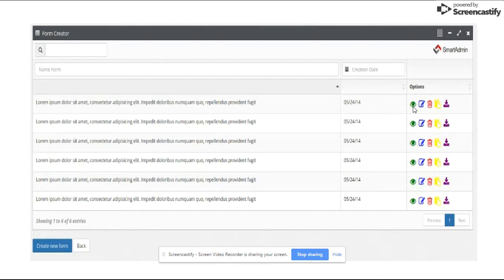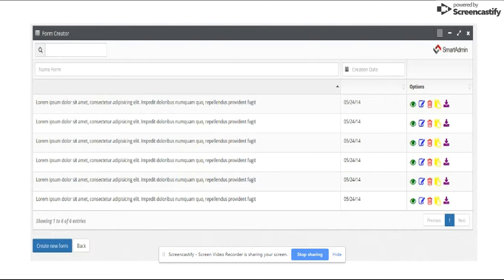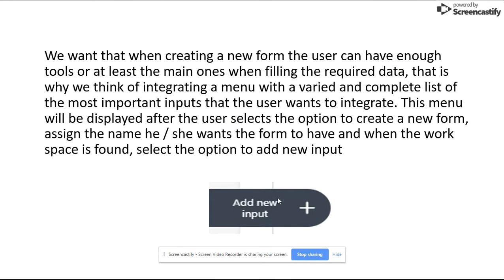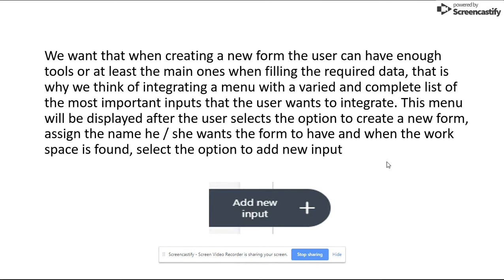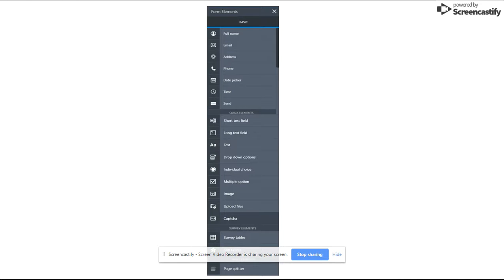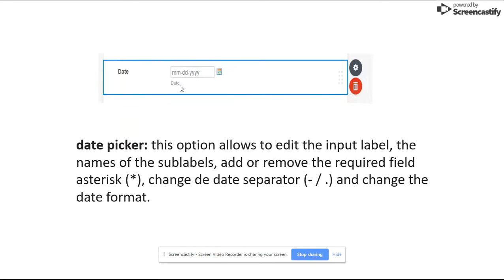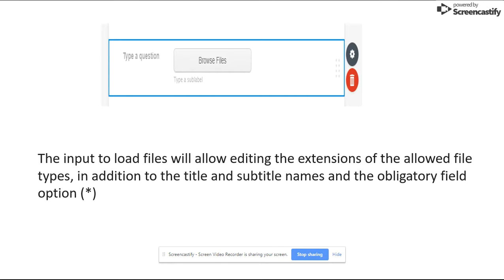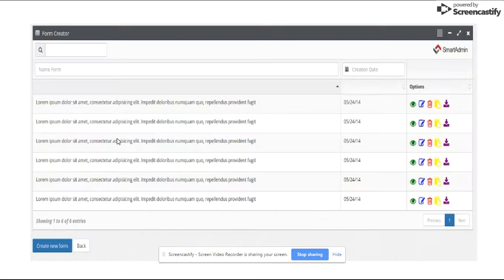Sep 25, 2018 4:31 PM